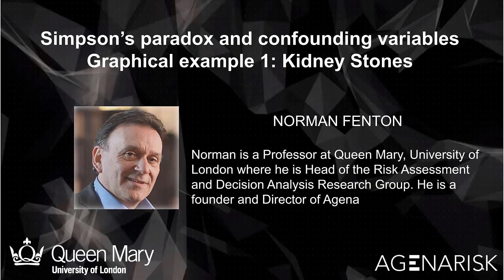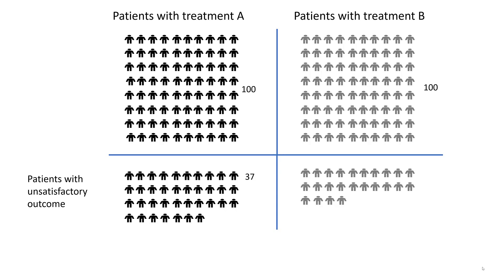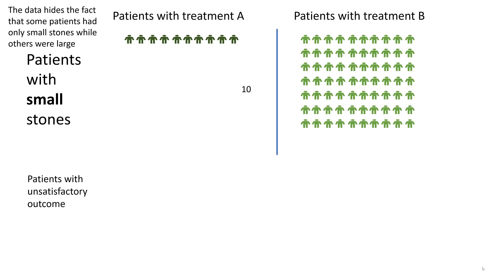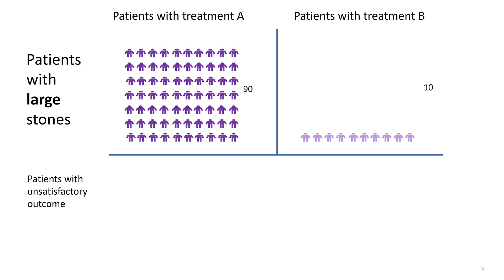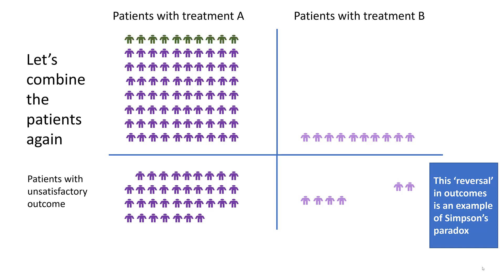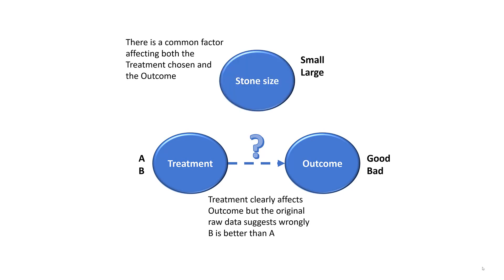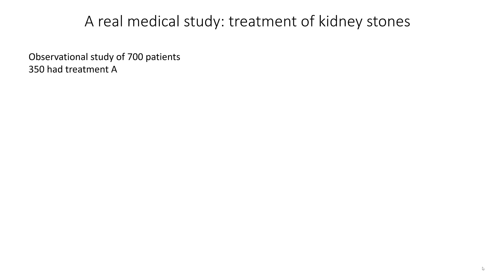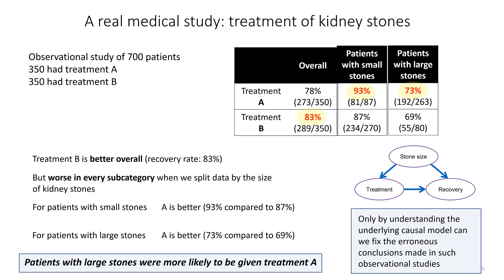Simpsons Paradox Example 1: Kidney Stones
Graphical explanation of the important and common statistical paradox called Simpson's paradox